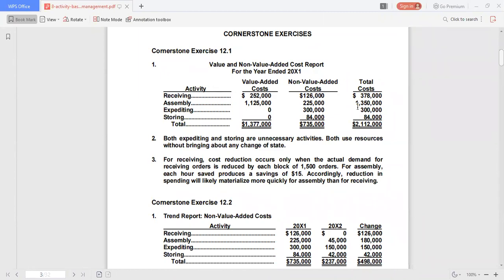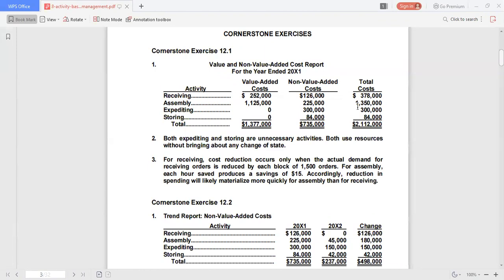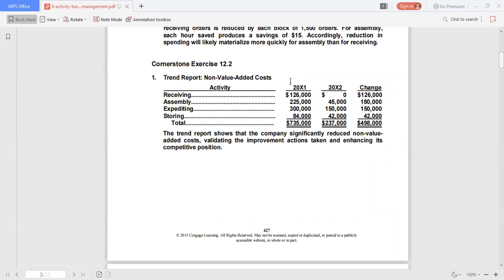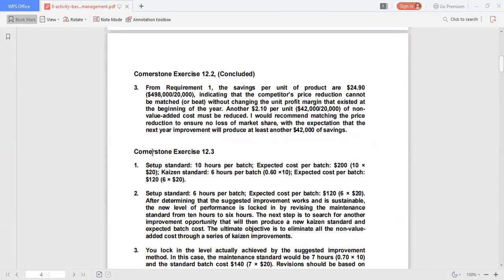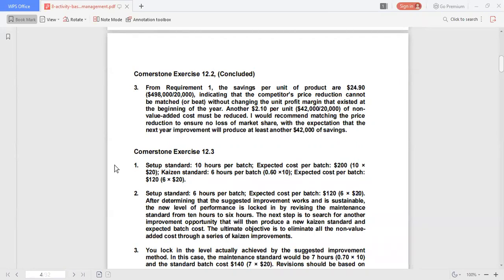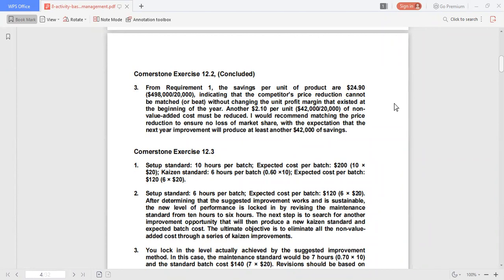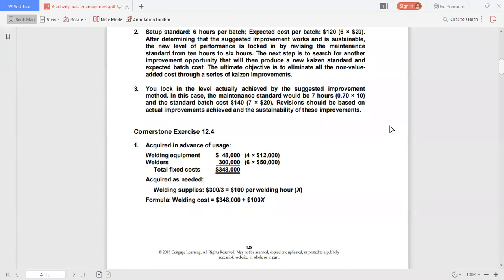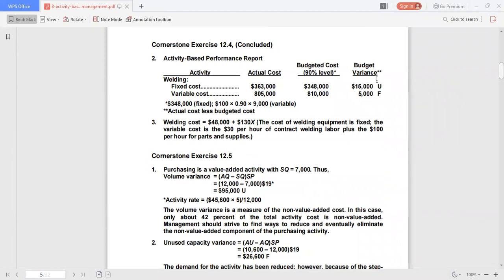05-25-21 Chapter 8 Lectures on Exercises 1 - 4